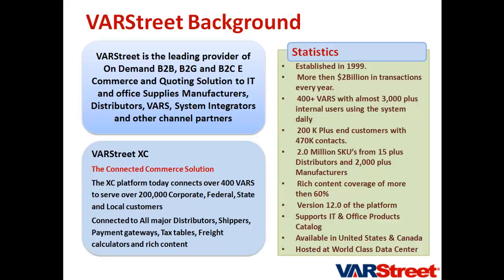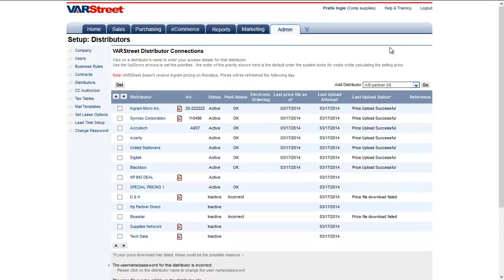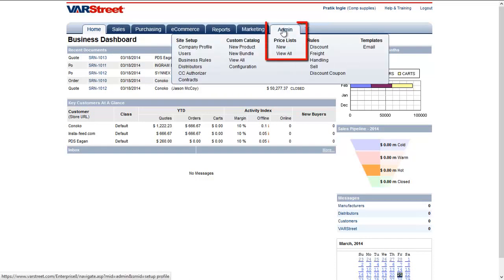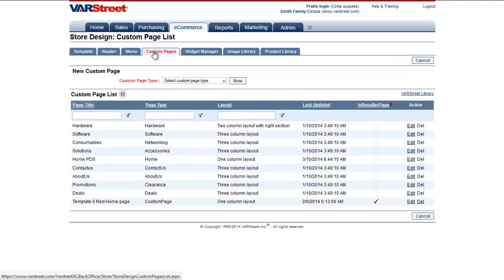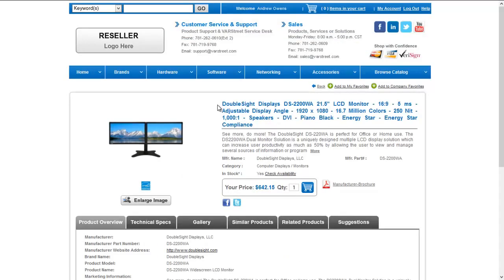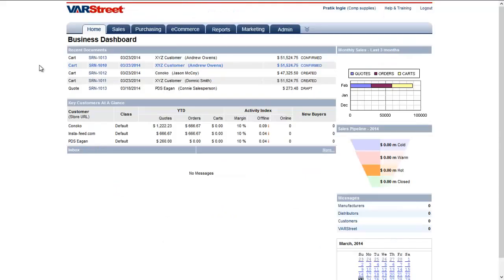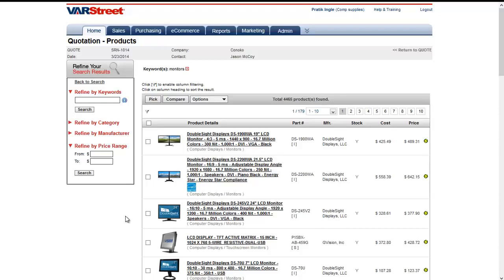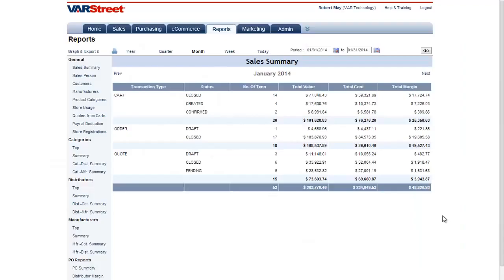Elevate Your IT Sales with VARStreet: E-commerce, Quoting & Catalog Management Solutions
VARStreet is an all-in-one business management platform designed to optimize sales and e-commerce for IT and office supplies VARs, MSPs, and solution providers. With over $13 billions transactions processed in 2023, the platform integrates with top distributors and manufacturers to offer a vast catalog of products. Key features include real-time catalog updates, seamless punch-out capabilities, customizable pricing structures, and advanced reporting tools. VARStreet helps businesses manage their sales process, customer relationships, and inventory with powerful, integrated solutions that enhance efficiency and drive growth.